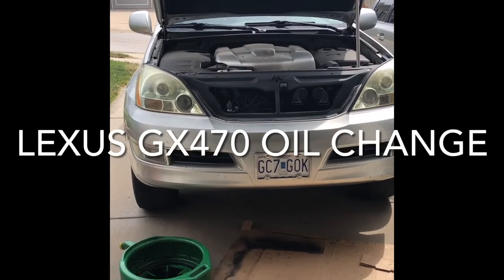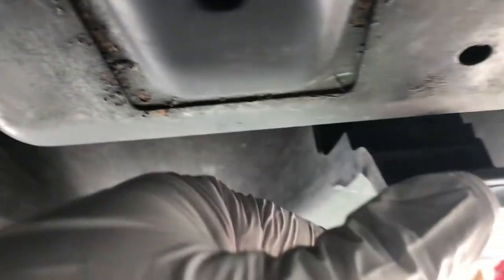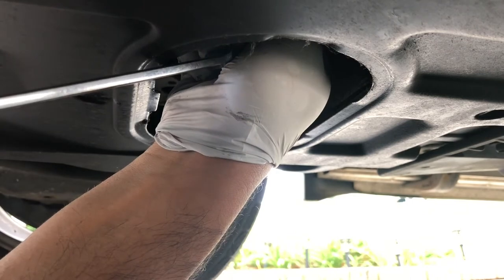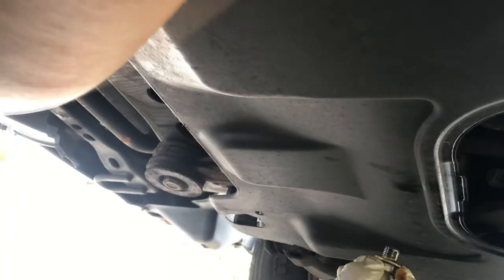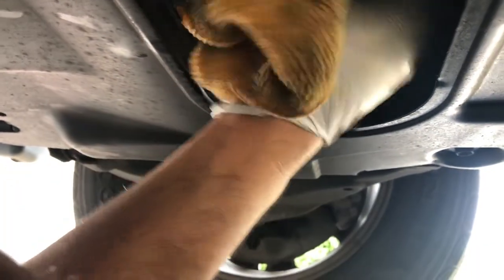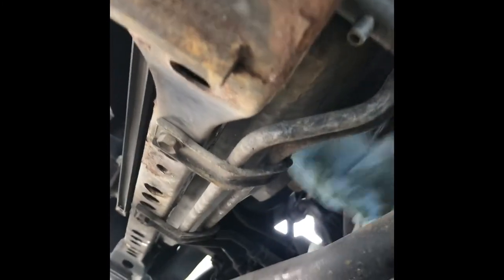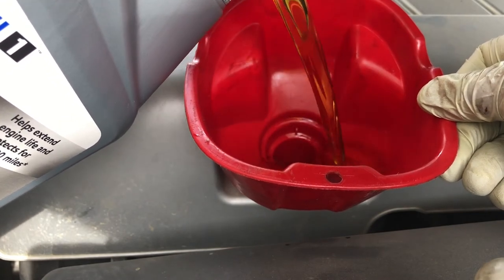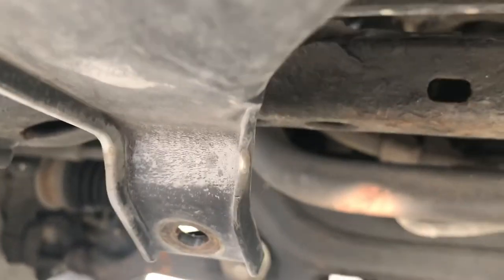2004 Lexus gx470 oil change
showing how easy to do an oil change on a Lexus gx470